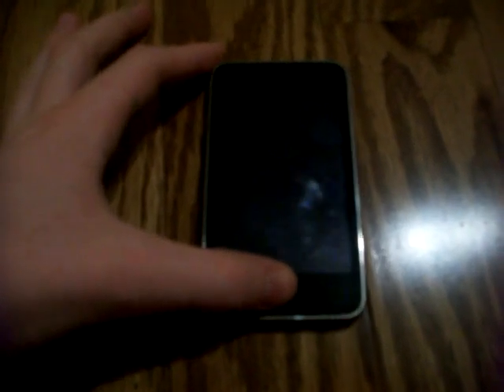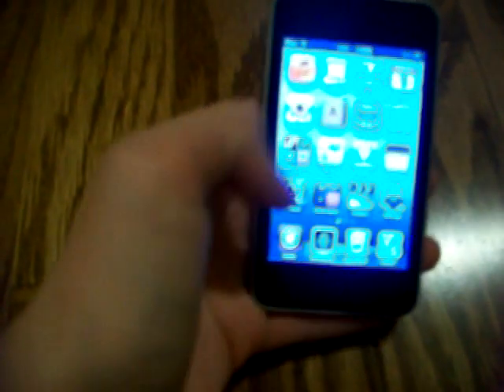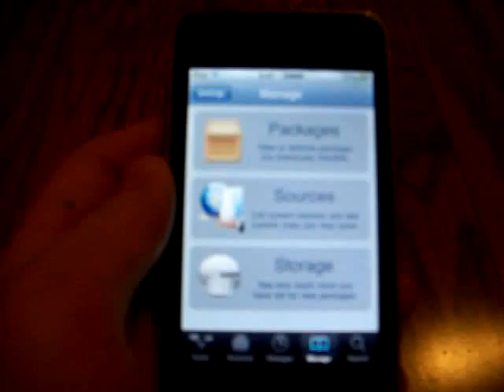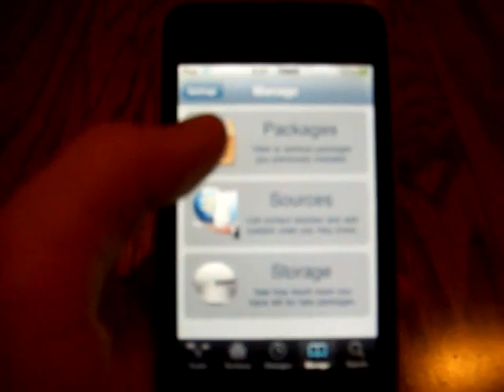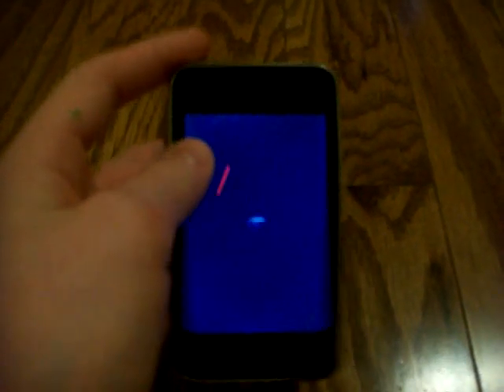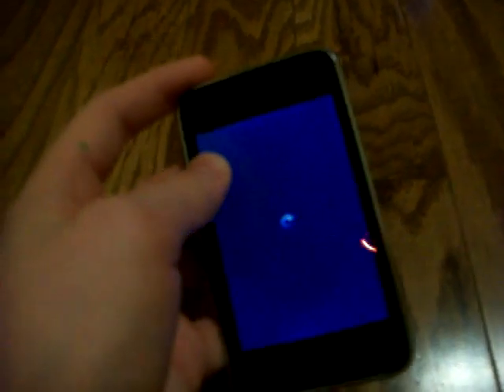how to increase ram on any iphone/ipodtouch and get rid of daemons without computer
(DO THIS AT YOUR OWN RISK THIS MAY SHORTEN YOUR IDEVICES LIFE SPANI am not responsible for anything that happens to your device while you are doing this or after!) you must have sbsettings from cydia!
for imemoryenhancer
1. go to cydia on jailbroken iphone/ipodtouch
2.go to manage
3. then sources edit then add
5.search i memory enhancer in cydia not and download it
6. reboot your device
7. now go to sbsettings and free up memory and bam your done

daemon tool
1.go to cydia on jailbroken iphone/ipodtouch
2. go to manage
3. sources edit add
5. search daemon tool download and reboot